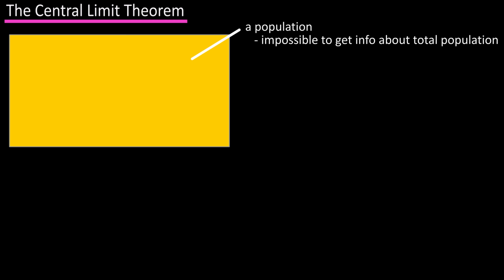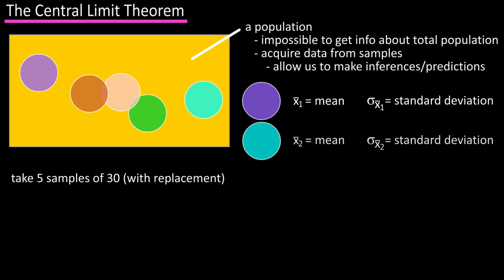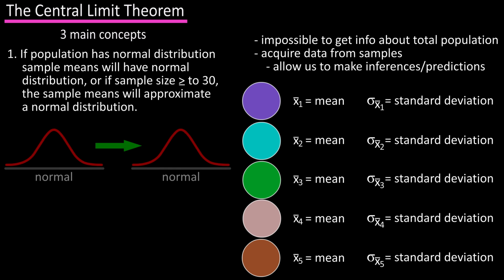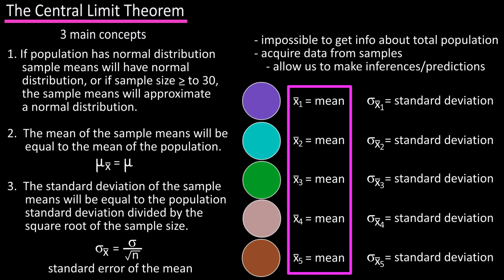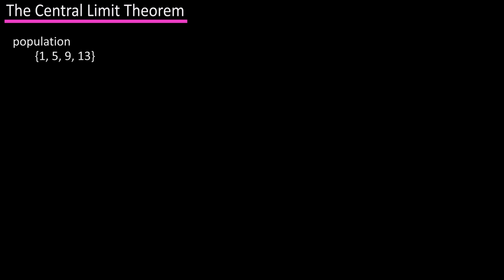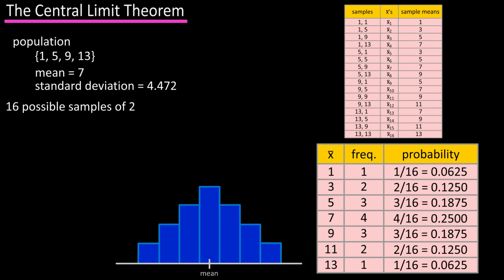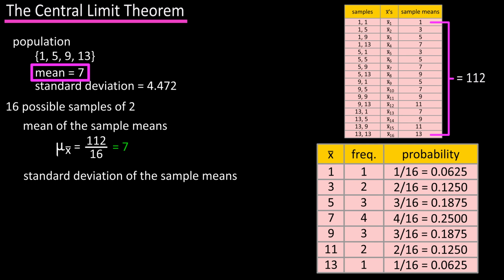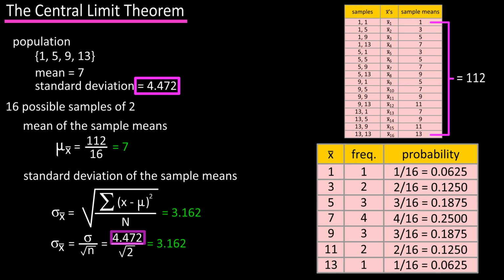What Is The Central Limit Theorem Statistics Example Explained Proof And Standard Error Of The Mean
In this video we discuss what is the central limit theorem, we go through an example and explain what the definition is and we also cover what is the standard error of the mean.

Transcript/notes
Lets say that this box contains the population of something.  And it is impossible for us to gather information about the total population.  So, in this case, we can take samples from the population and acquire data from the samples to make inferences or predictions about the population.

And we are going to take 5 samples of 30 from this population, and these samples are taken with replacement.  So, we have sample 1, and it has its own mean, x bar 1, and its own standard deviation, sigma x bar 1.  Next we have sample 2, with x bar 2 and sigma x bar 2.  And we continue this till we have our 5 samples, and as you see, since we have replacement, we have some overlapping areas for some of the samples.

Now to the central limit theorem, which basically states 3 things, and we will go over these in depth in a minute.

Number 1 is that if the population the samples were taken from has a normal distribution, the sample means together will also have a normal distribution, or if the population is not normally distributed but the sample size is greater than or equal to 30, the distribution of the sample means will approximate a normal distribution.

Number 2 is that this distribution of the sample means will have a mean that will be equal to the mean of the population.  So, mew of the x bars equals mew of the population.

And number 3 is that the standard deviation of this distribution of sample means will be equal to the population standard deviation divided by the square root of n, with n being the sample size.  And this is called the standard error of the mean.

Ok, so let’s go through an example of this.  Let’s say there is a population that consists of the values 1, 5, 9, and 13.  The mean for this population is 7, and the standard deviation is 4.472.

If we randomly choose 2 of the values from our population, with replacement, there are 16 possible samples of 2 from the population, which I have listed in this table.  And we can calculate the means for each of the samples, x bar 1 through x bar 16 as you see here.

From the sample means, we can create a frequency table and a probability distribution, which I have done here.  And a probability histogram from the sample means looks like this, as you can see it is evenly distributed around the mean, or bell shaped, which is what the central limit theorem stated.
Next we can calculate the mean of the sample means.  Add up all of the sample means, x bar 1 through x bar 16, and divide by 16, and we get 7.  Same mean as the population mean, which is what the central limit theorem stated.

Next we can calculate the standard deviation of the sample means, which if you calculate out equals 3.162.  And the central limit theorem stated that the standard deviation of the sample means is equal to the population standard deviation divided by the square root of n, with n being the sample size.  If we check this we have the standard deviation of the sample means equals 4.472 divided by the square root of 2, our sample size, which equals 3.162.  The same as we calculated above.

Timestamps
0:00 Use Samples From The Population
0:42 3 Main Concepts Of The Central Limit Theorem
1:10 Example Problem For The Central Limit Theorem